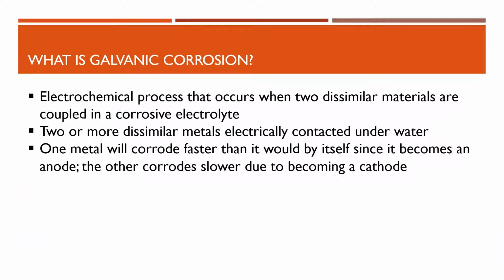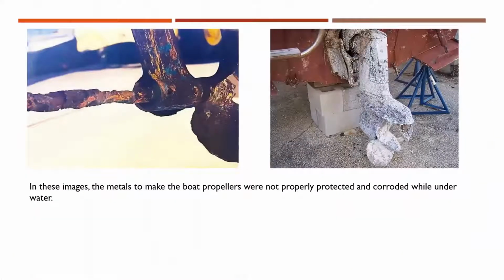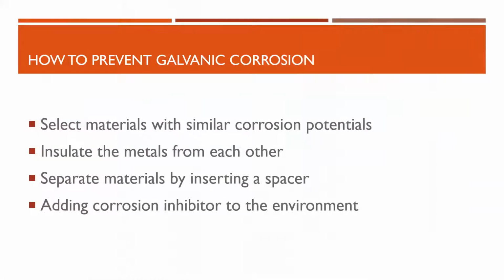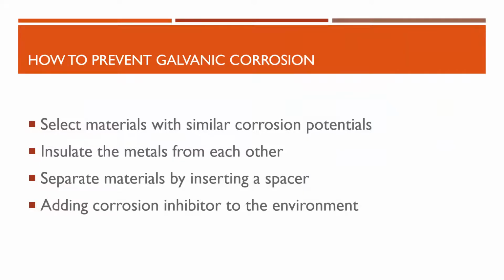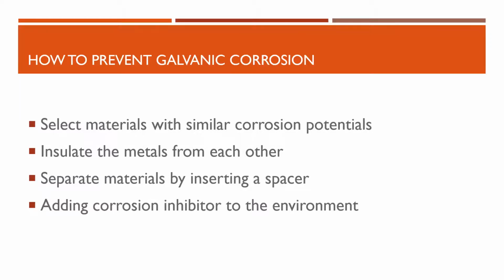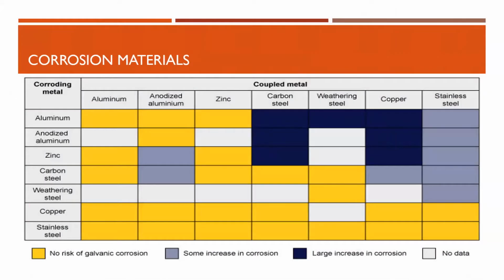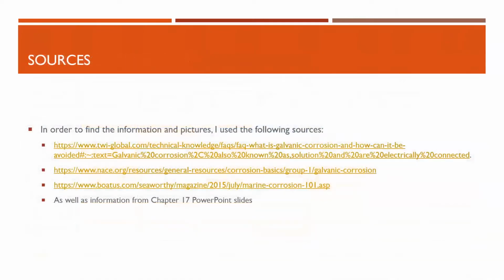Galvanic Corrosion - Emma Koch - MEMT 201 001 - Final Video Project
This video explains what galvanic corrosion is and how it can be prevented